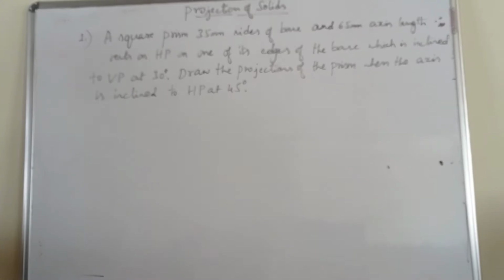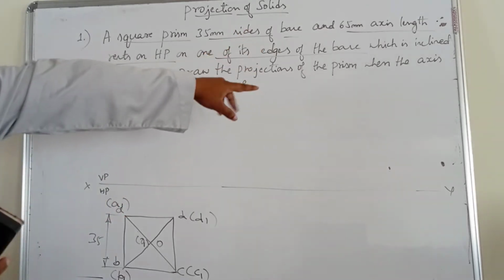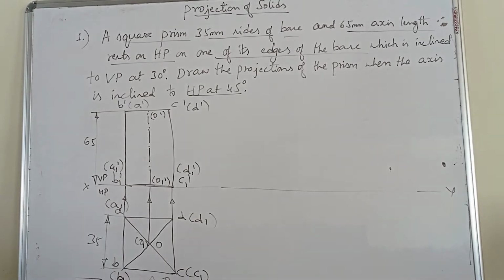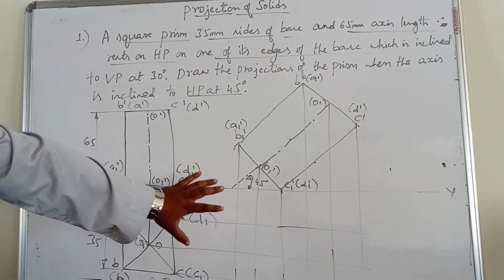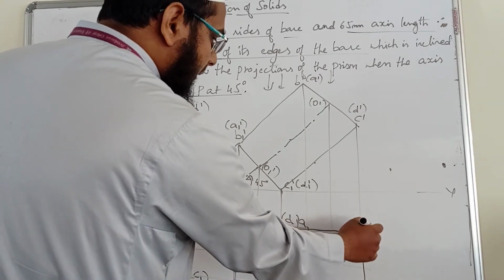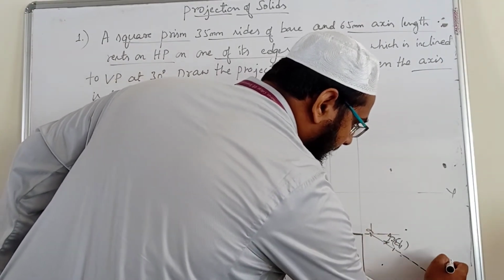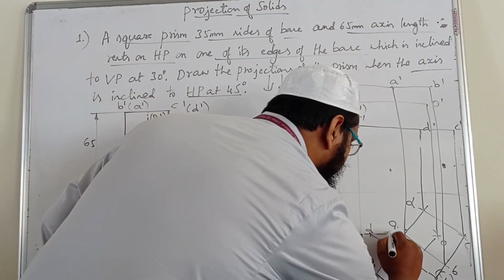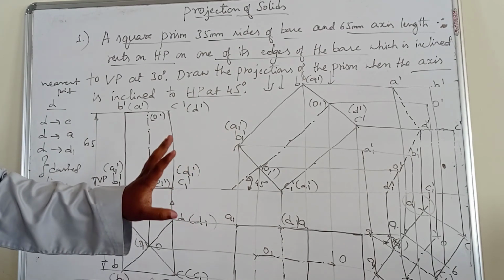Square prism with normal type problem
Normal type problem in square prism